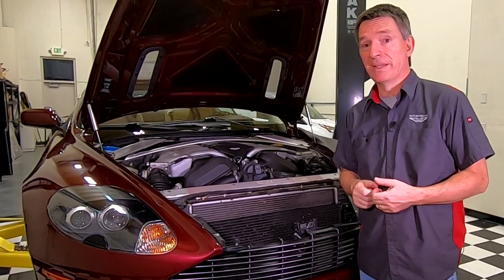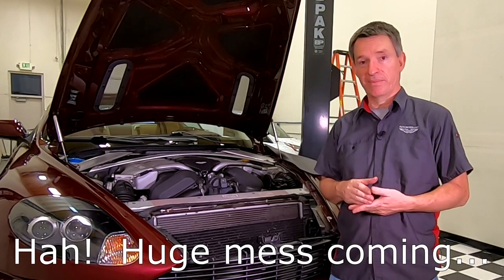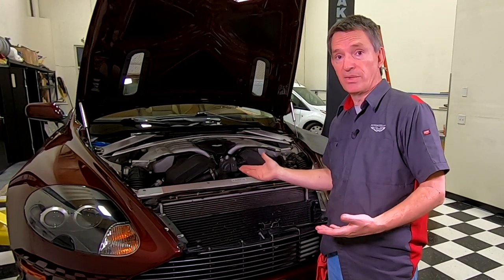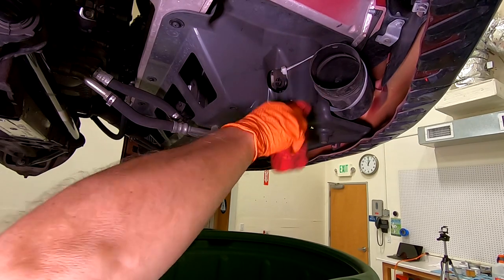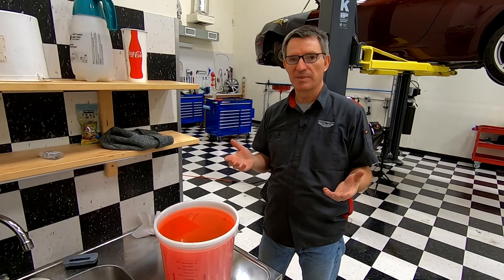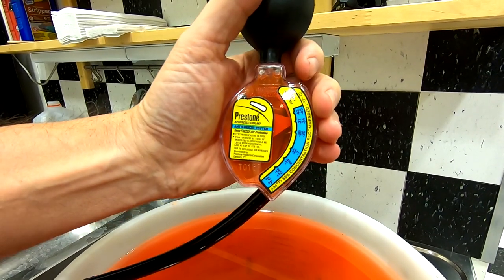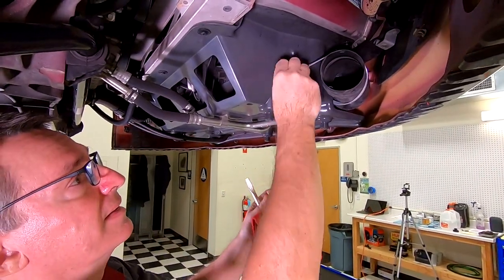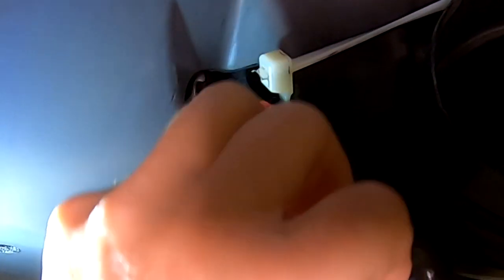Draining the Engine Coolant from an Aston Martin DB9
The first part of flushing the engine coolant from the V12 engine in my 2005 Aston Martin DB9 was draining out the old coolant.  You have to get the car up off the ground and remove the aerodynamic undertray to access the radiator drain plug only to be rewarded with a shower of coolant.

Let me show you how to tackle this and how to test and reuse your old coolant if needed.

for more details including links to the tools and supplies.

If you are needing a new drain plug gasket - Aston doesn't sell this.  It turns out that it is a common part with Jaguar (p/n W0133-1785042), and you can get a new drain plug with gasket for about $20 USD

0:00 Introduction
1:49 Tools and Supplies
3:23 Perquisites
4:22 Draining the Coolant
9:03 Inspecting the Coolant
9:56 Testing the Coolant
10:56 Filtering the Coolant
12:19 Cleaning Up
12:56 Inspecting the Drain Plug
13:53 Installing the Drain Plug
14:49 Wrapping Up